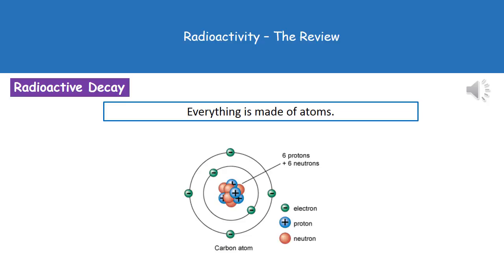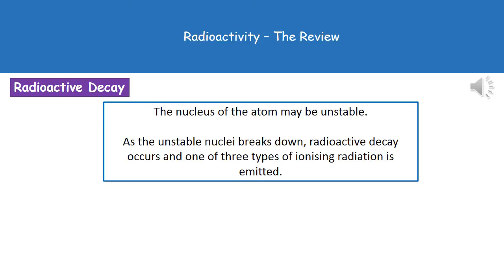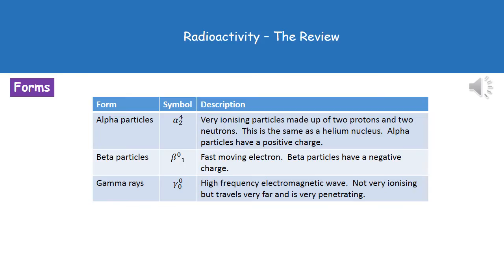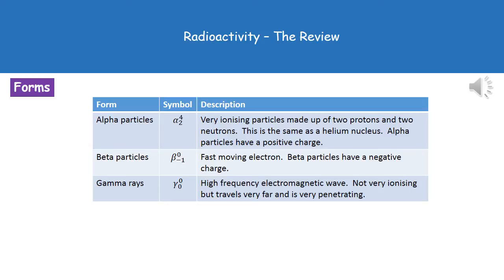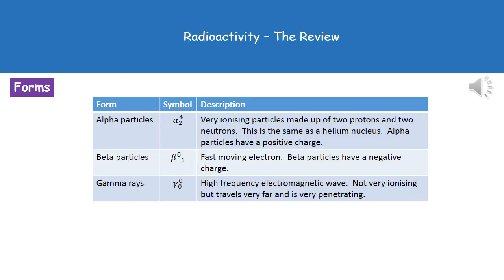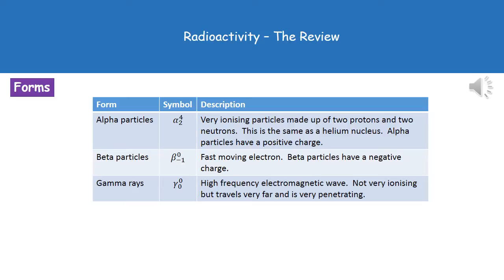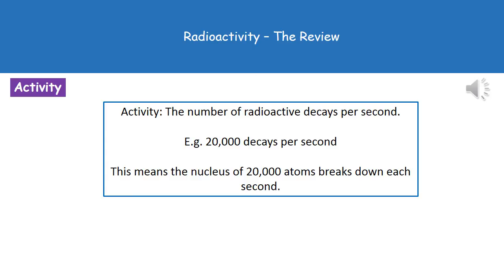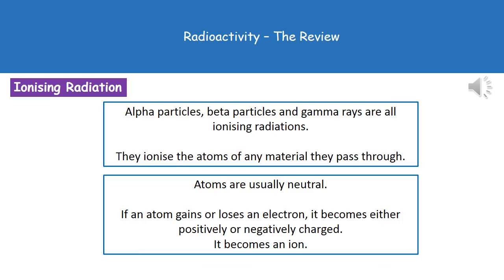P4 8 Radioactivity Foundation Tier Summary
OCR Gateway Additional Science P4 lesson 8 review on radioactivity for the foundation tier.